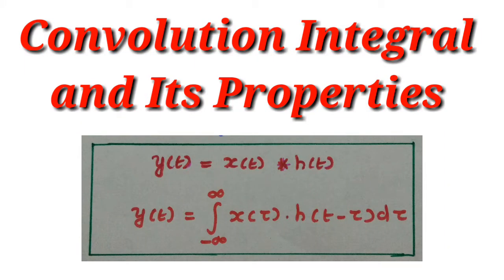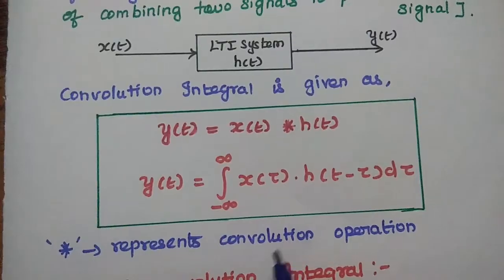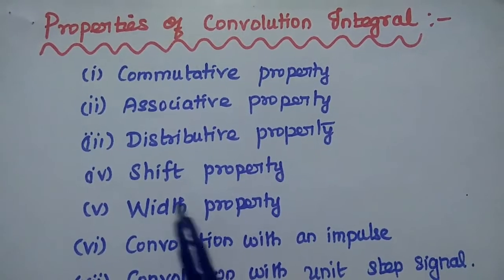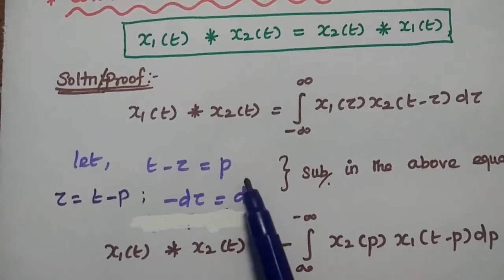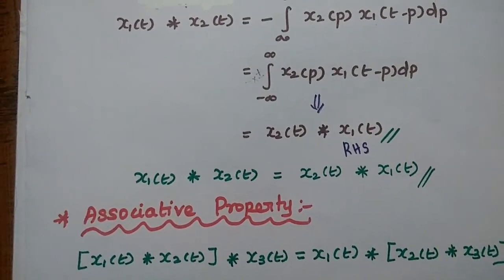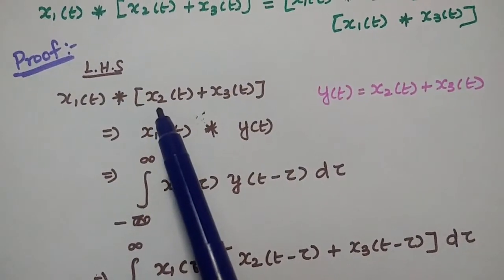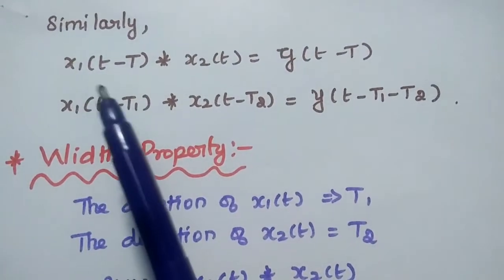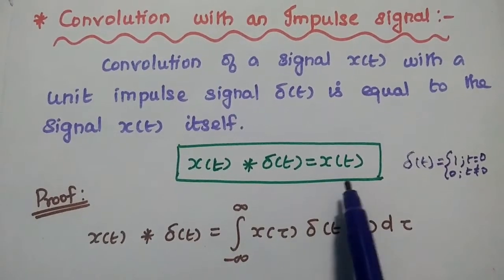Convolution Integral and Its Properties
In this lecture video, the following points are covered.
* Convolution Integral - Definition
* Properties with proof
* Commutative Property
* Associative Property
* Distributive Property
* Shift Property
 * Width Property
 * Convolution with impulse signal
 * Convolution with Unit step signal